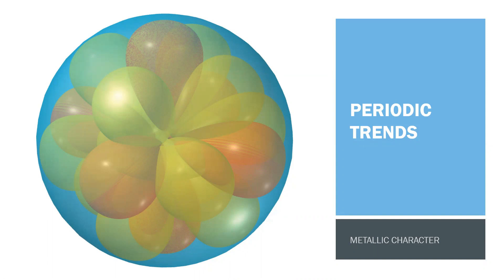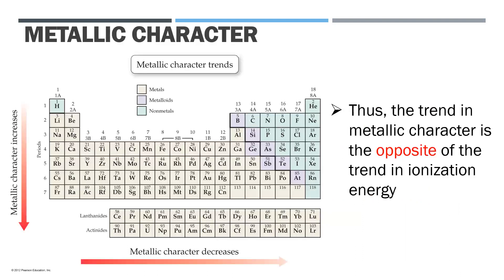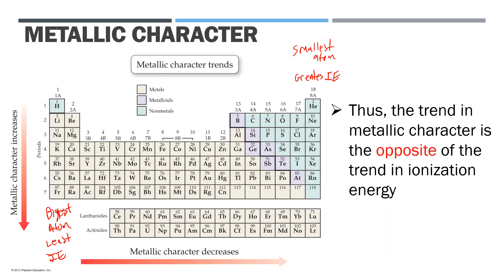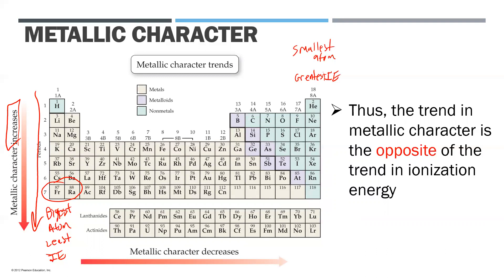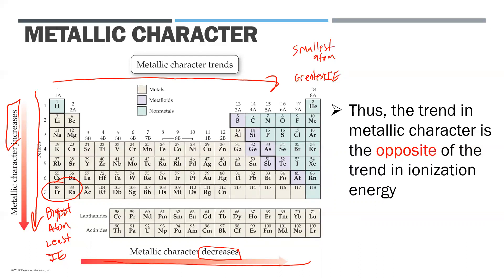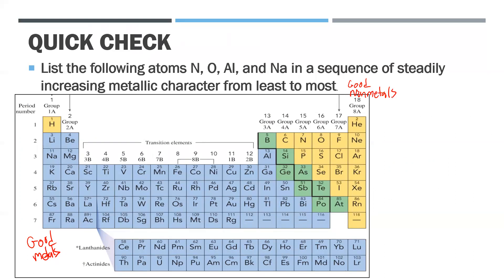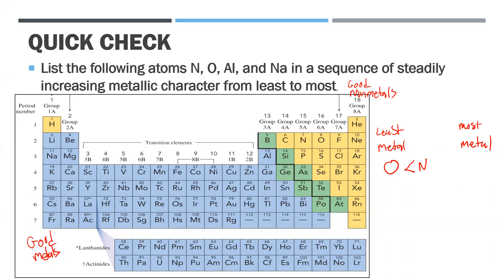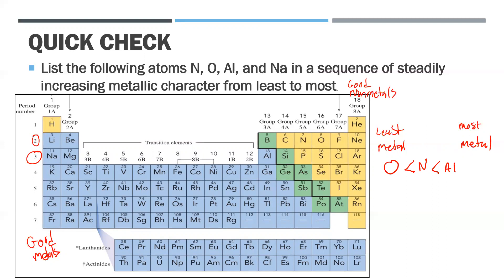How To Rank the Metallic Character of Elements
Here we discuss the Periodic Trend Metallic Character